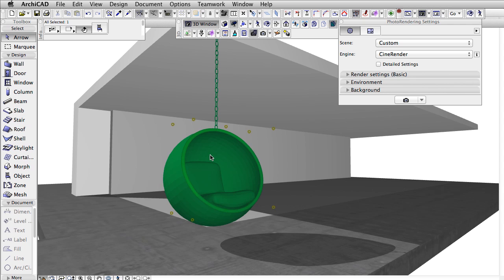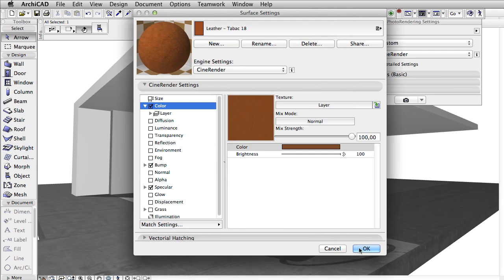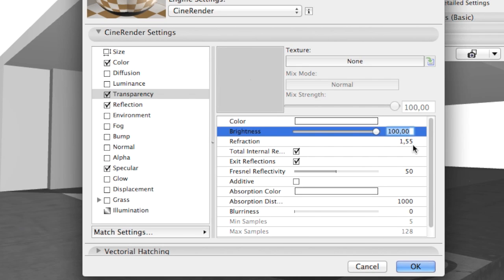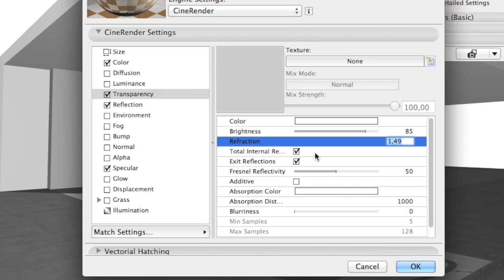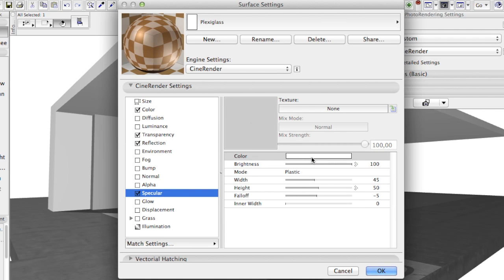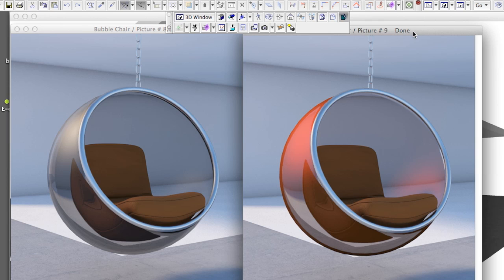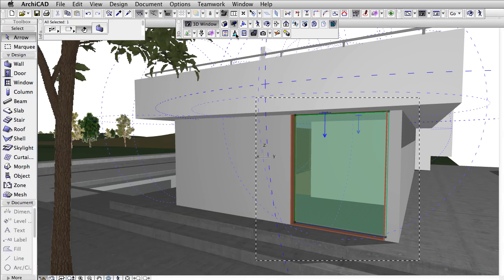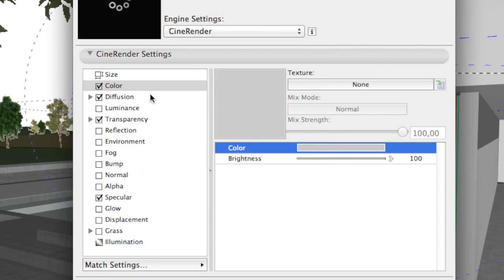Surface Settings: Transparency in ARCHICAD